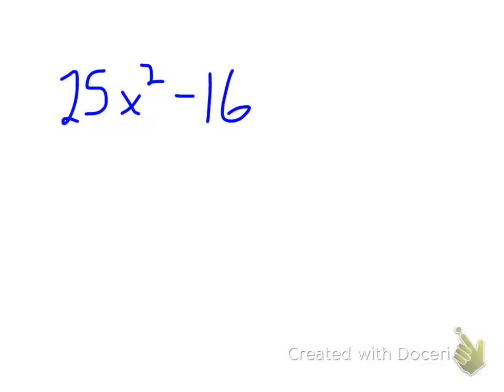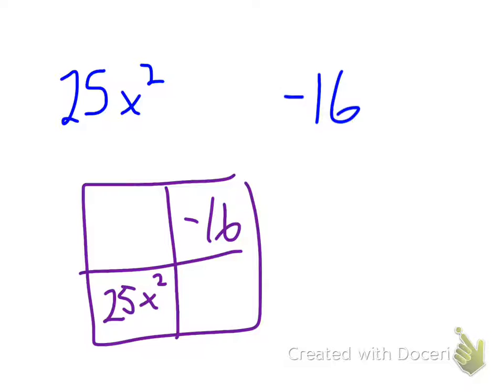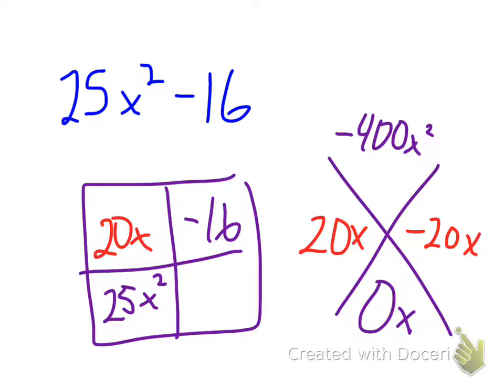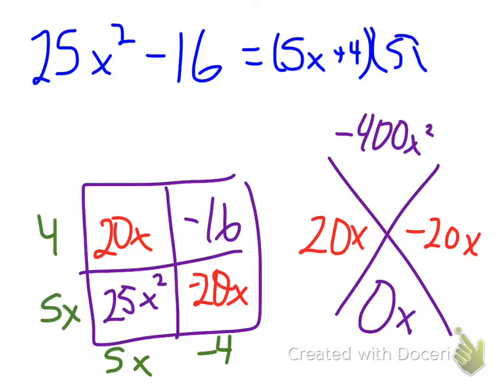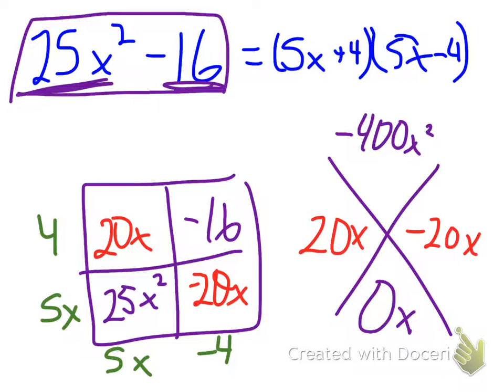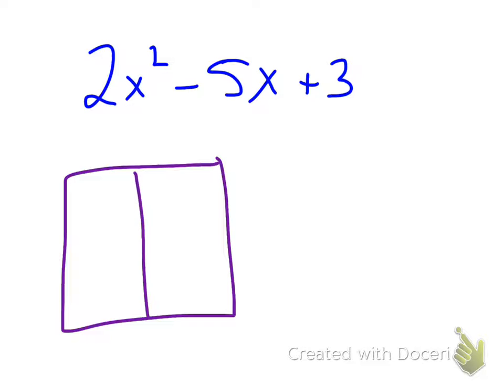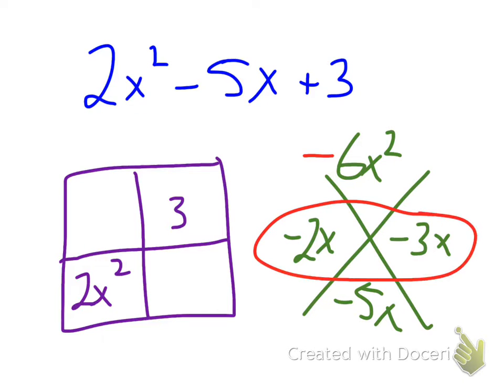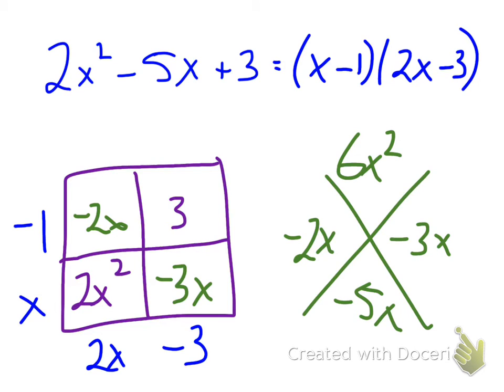Ch 8 Review #7 B&C